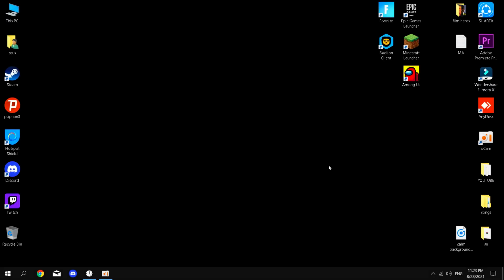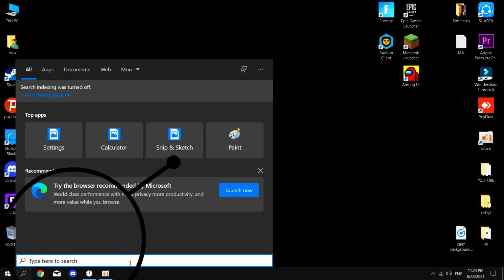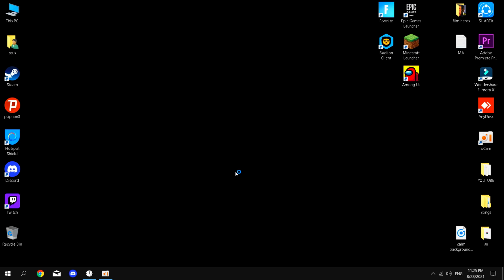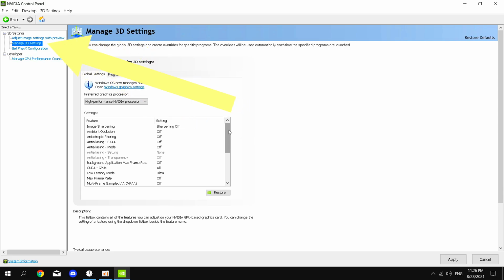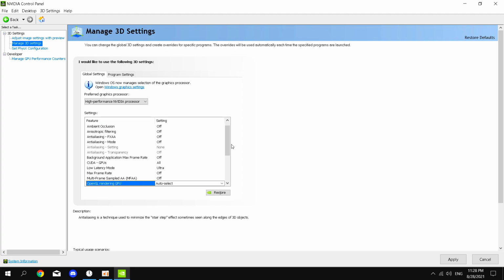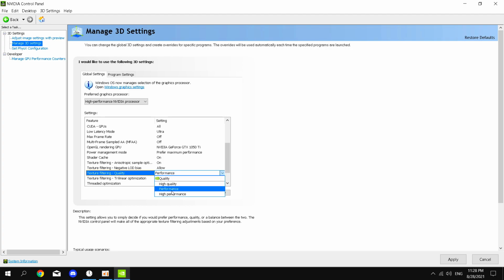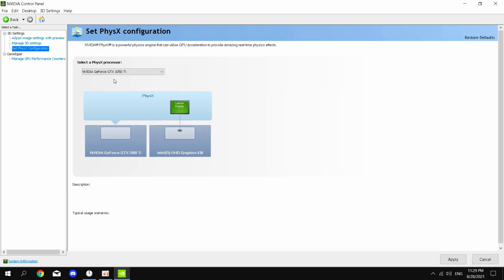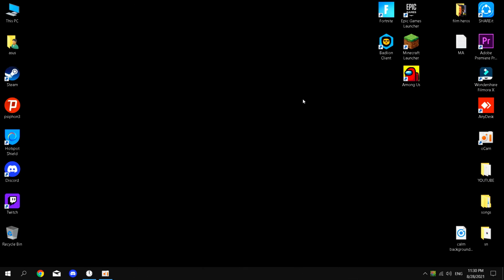how to optimize Nvidia control panel to get the best settings for performance & Gaming (fps boost)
video links
Nvidia geforce experience:

video Extensions
in this video I talked about the best nvidia_control_panel settings to get the best performance in gaming like fortnite and cod and how to install the nvidia geforce experience to get the nvidia control panel settings.

Was this video helpful, if it was Hit 👍 "LIKE" 👍 - Thank you!